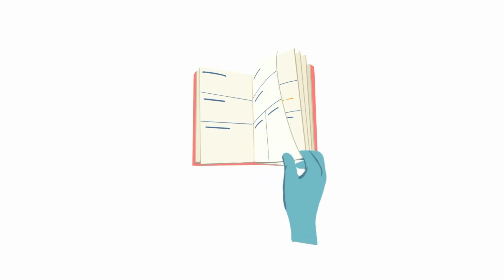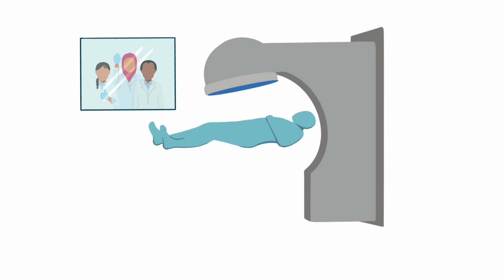Preparing for radiotherapy: what to expect when having external beam radiotherapy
In this video, Anne Lowry, Clinical Nurse Specialist in Gynaecological Oncology, explains what to expect when having external beam radiotherapy for womb cancer. You will also hear directly from individuals who have undergone this treatment as they share their personal experiences and offer valuable tips.